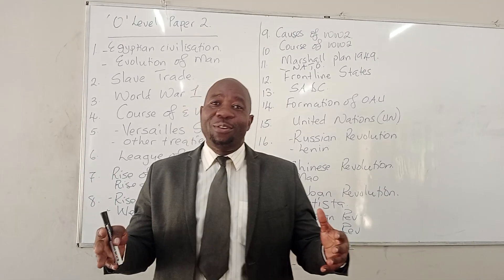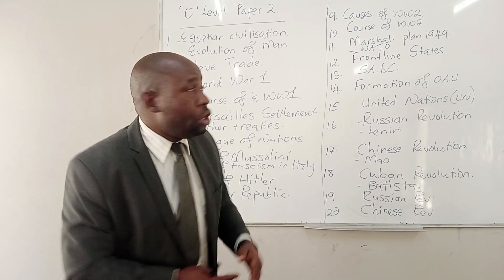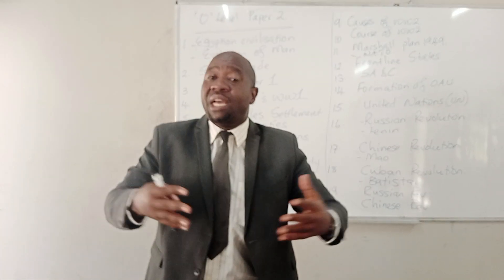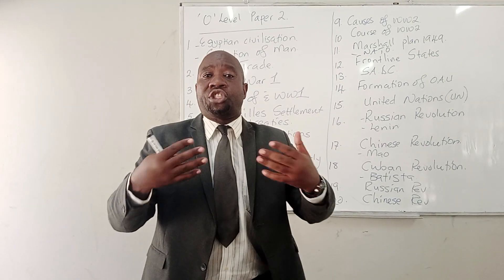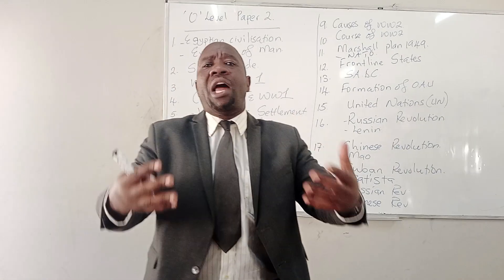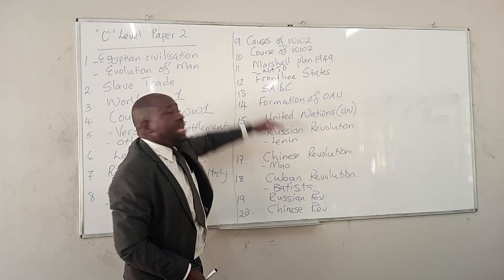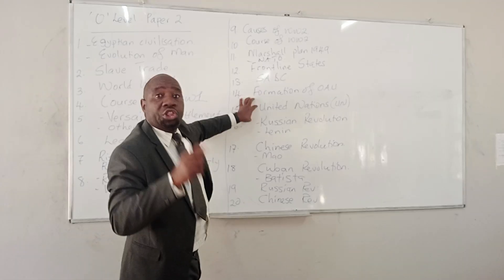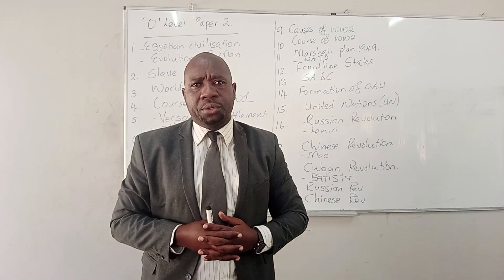O, Level Paper 2 ,Overview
Manners Msongelwa, MUSO, Zimsec History